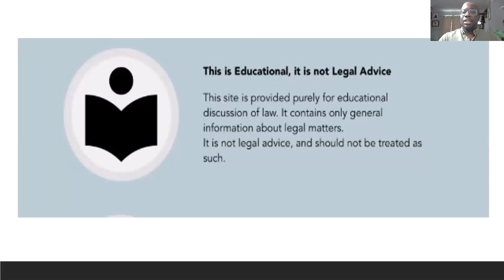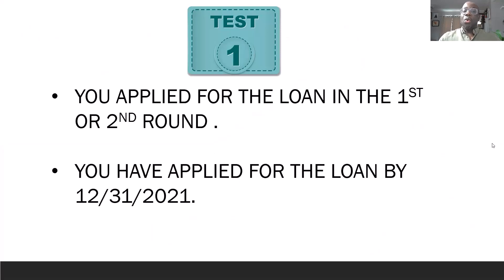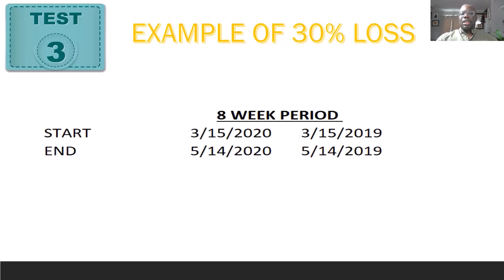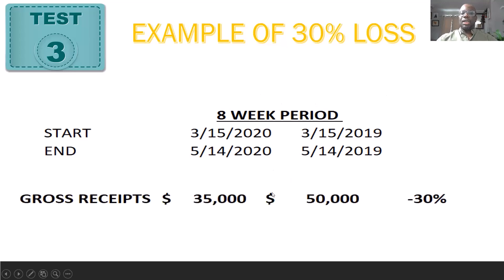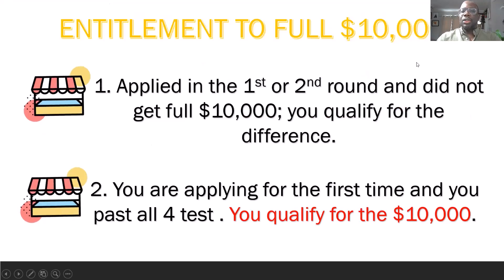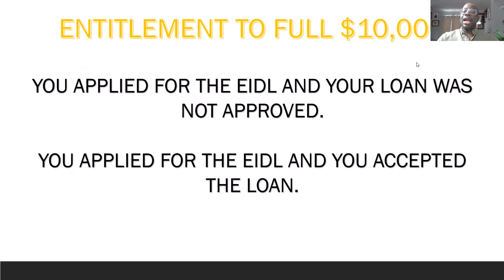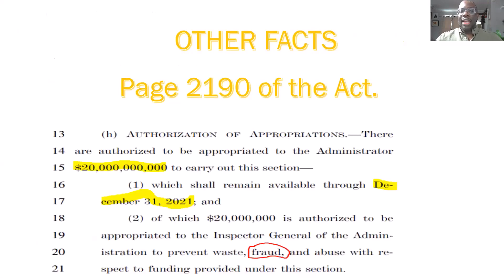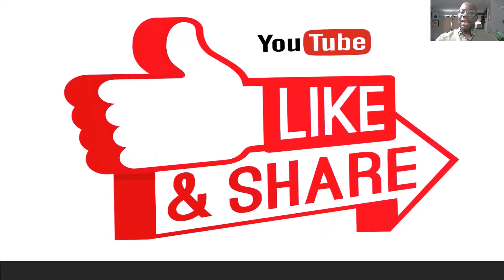$10,000 EIDL Stimulus for small business| Explained by tax pro| EIDL GRANT 2021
$10,000 Stimulus money for small business.
Did you apply for the EIDL and only got a $1,000 advance for each employee? Or just $1,000 for yourself if you self-employed?
Per the new Stimulus bill SEC. 331. They now have a “TARGETED EIDL ADVANCE FOR SMALL BUSINESS” of $10,000!!

SEE CHAPTERS BELOW TO GET TO WHAT YOU WANT FAST !!

Two types of small business:

1. You applied in the 1st or 2nd round and did not get the full $10,000 OR
2. You are applying for the first time and may just want the grant portion.

You have 4 Test you must pass:
-Test 1.  You’re going to apply now(ends12/31/21) or you applied in the 1 or 2nd round.
-Test 2.  You’re located in a low-income community.
-Test 3. Your small business had a 30% drop in gross income for an 8-week period. (Bookkeeping is the key !!!)
-Test 4.  You employee less than 300 people or your self-employed or you’re a independent contractor.

If you pass all four-test boom you have ENTITLEMENT TO THE FULL AMOUNT of the $10,000.

How much will I get?
Type 1. You get the difference from what you actually got to the $10,000.
Type 2. You can get $10,000.  Regardless if you take the loan or not.

Type 1. As of today, you do not apply, the SBA will contact you.
Type 2. You have to apply. The new application should be live by the end of January 2021.

Link to apply to the EIDL SBA has indicated that the EIDL grant application will be available by January 17, 2021.

Chapters :
0:00 Start
0:24 Intro
1:18 The 2 type of applicants.
2:08 Test 1
2:33 Test 2
5:49 Test 3
8:06 Test 4
9:36 How much do I get?
10:40 How to Apply.
12:15 Verification Needed
12:57 Other Facts